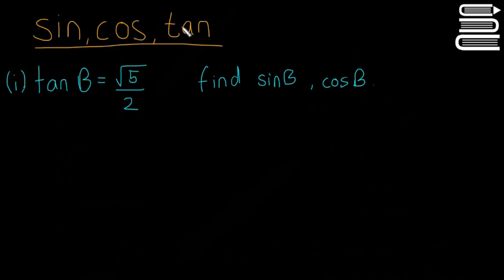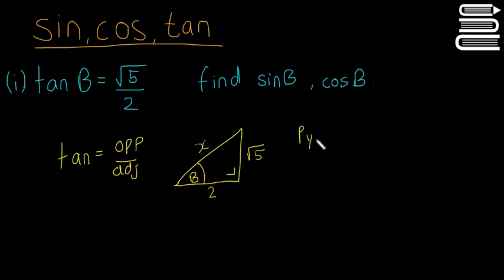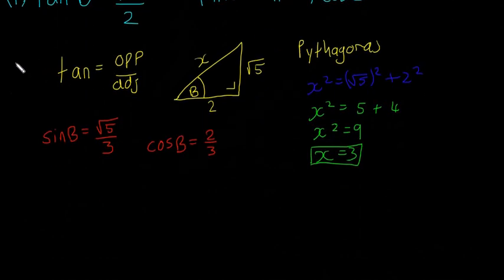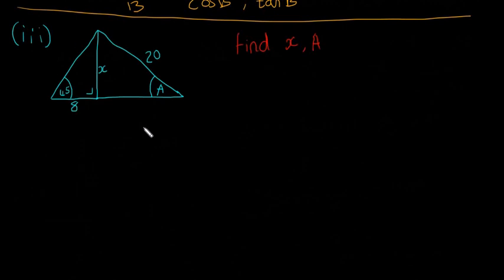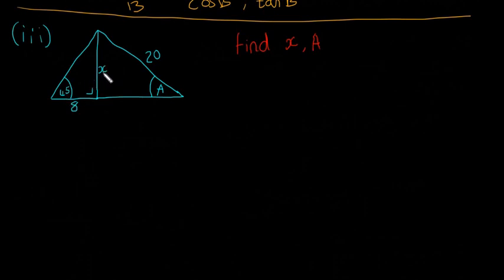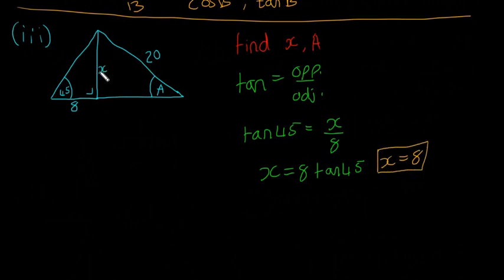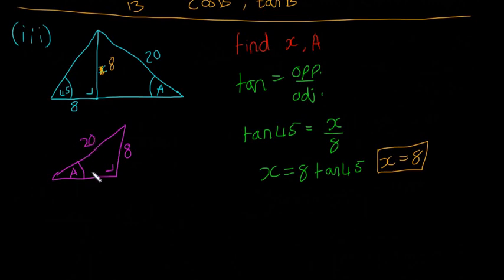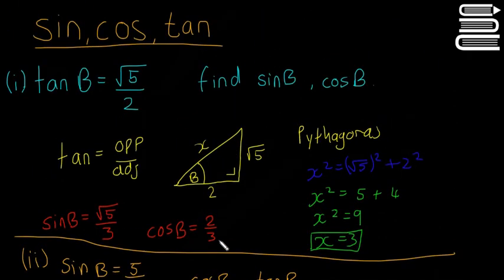Leaving Cert Maths - Trigonometry 3 - Sin, Cos, Tan 2